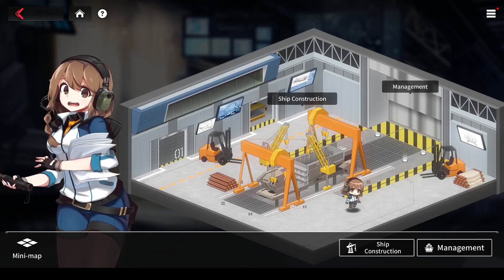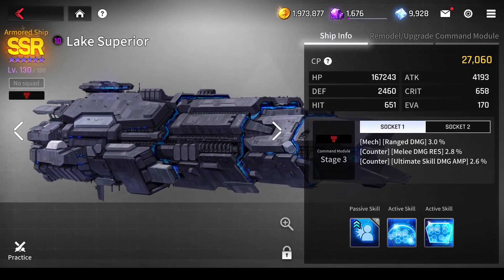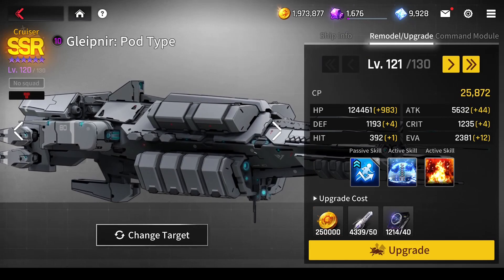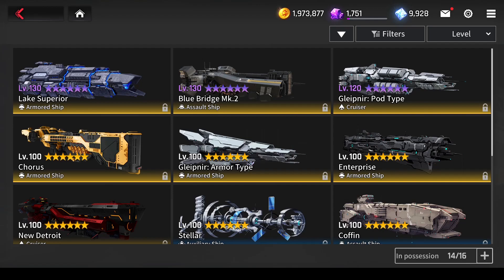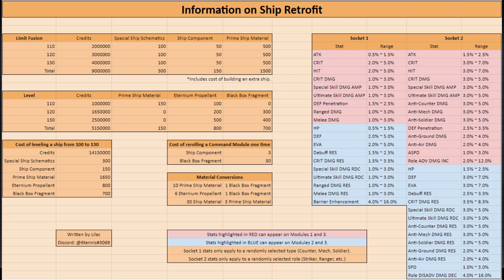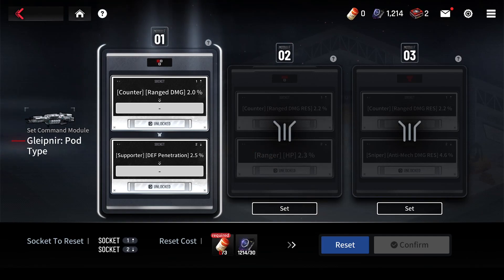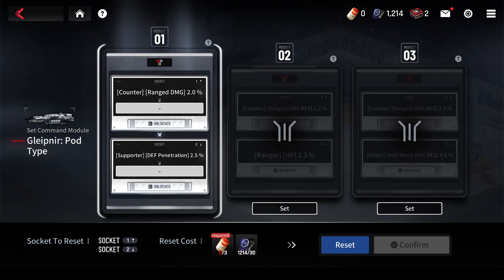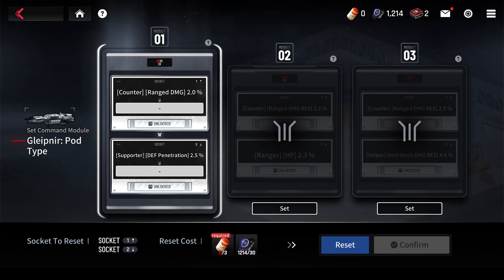CounterSide Ship Remodel Guide! (2023)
Ship rearm? Ship remodel? Ship retrotfit? Ship limit break? Whatever you call it, the newest way to upgrade your ships has been added to Counterside Global, and this is a guide to this new system, as well as some general advice that might help you make the most of it, and avoid some potential pitfalls!

Timestamps:

0:00 Intro
0:44 Basic overview
1:45 Remodel cost breakdown (with chart!) and advice
4:32 Which ships to remodel?
6:40 Command modules overview
8:32 What passives should you try to get?
10:44 Outro